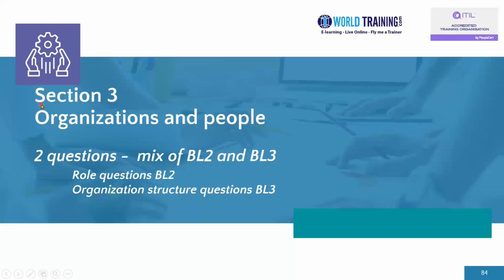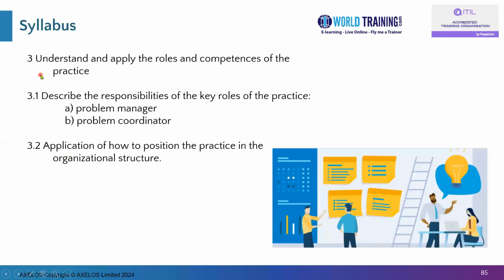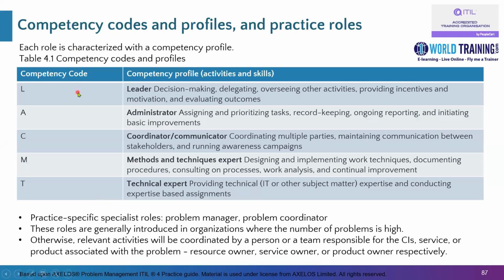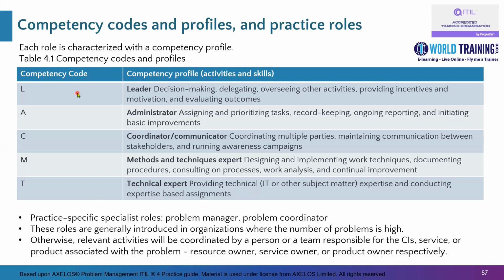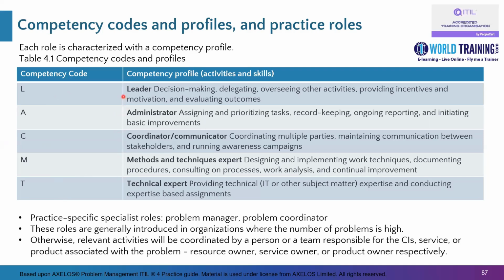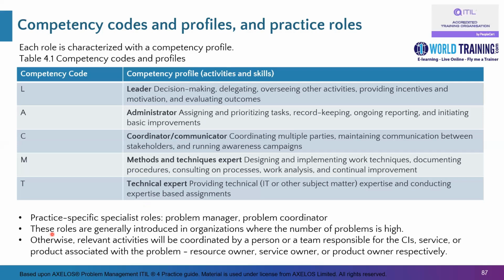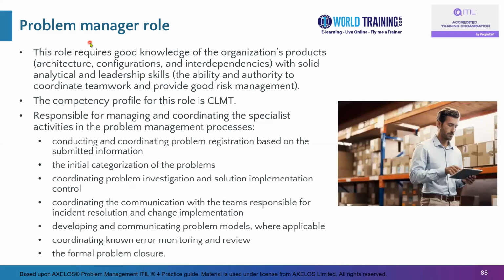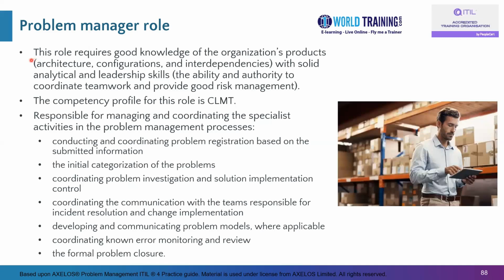Organizations and people | ITIL® 4: Problem Management | AXELOS | PeopleCert |1WorldTraining.com